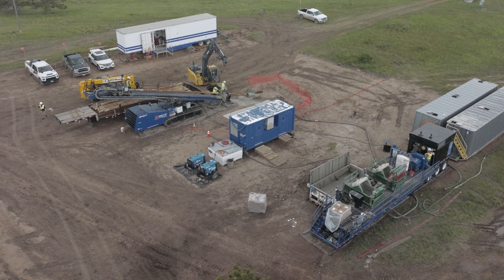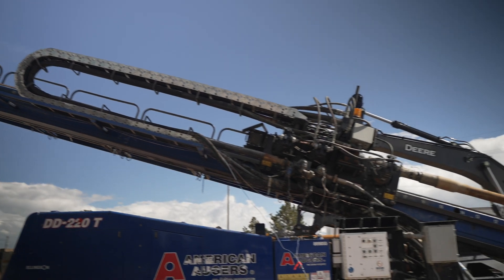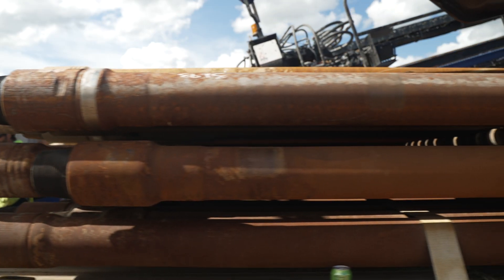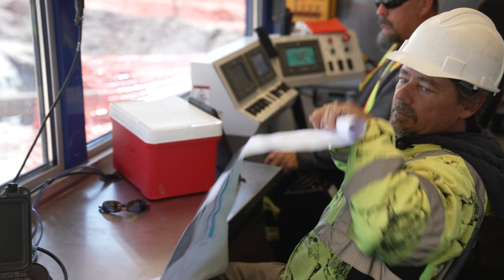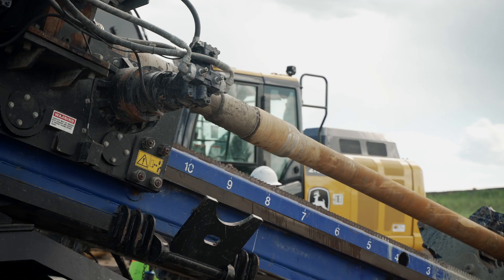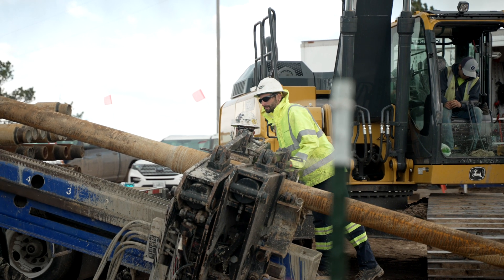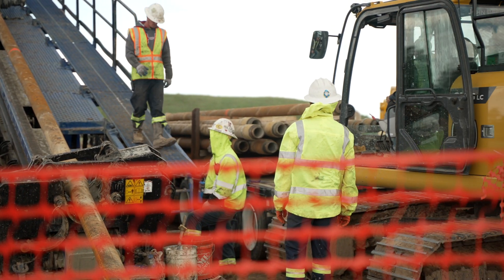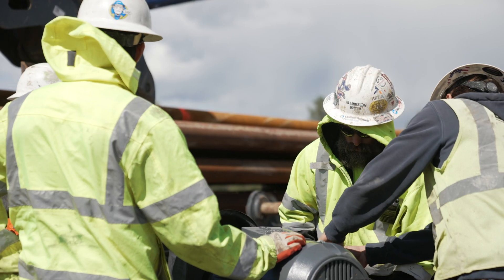Beneath the Surface: Colstrip, MT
Ellingson focuses on the environmental applications of horizontal directional drilling (HDD), and have perfected the specialized techniques needed to install and develop wells for subsurface remediation and water resources development.